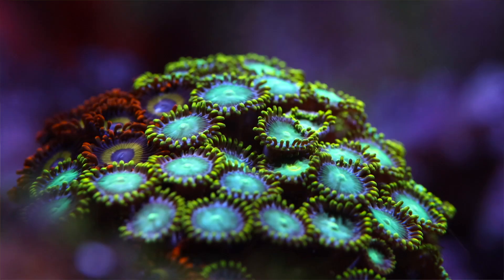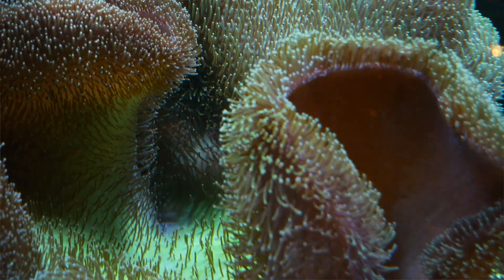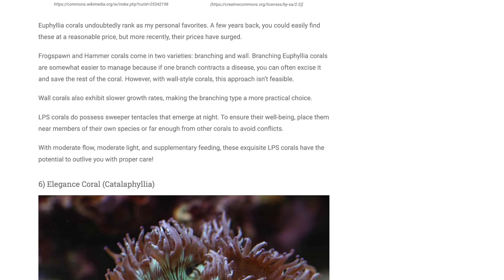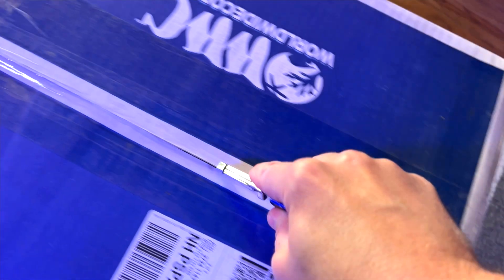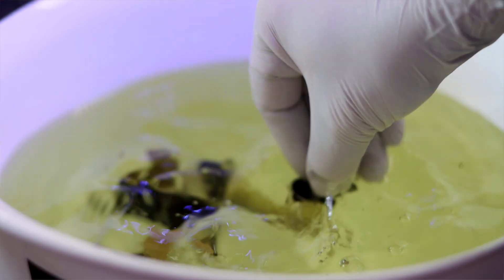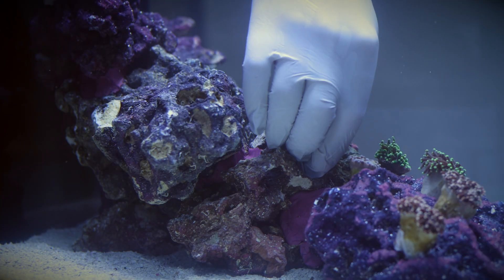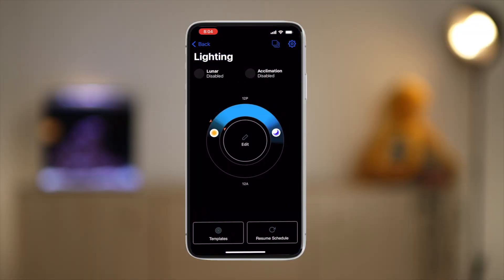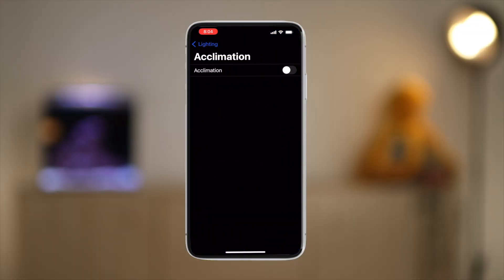Part 04 Corals & Anemones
Today in part 04 of our 05 part series, we are going to add either coral or anemones to our tank.  There are a lot of great beginner coral out there, so let's talk about them, how to acclimate and dip then, and how to attach them to the aquascape.

For anemones, we only want bubble tips, but luckily there are all sorts of cool colors available.  How to introduce them to your tank, and how to feed them.

00:00 Introduction
00:14 What Is Coral?
00:52 Different Types Of Coral
02:47 Coral Acclimation
03:04 Coral Dip
03:55 Coral Mounting & Placement
05:45 How To Feed Coral
07:00 What Are Anemones?
07:33 Bubble Tip Anemones
08:16 How To Choose A Healthy Anemone
08:50 Acclimating Anemones
10:15 How To Feed Anemones